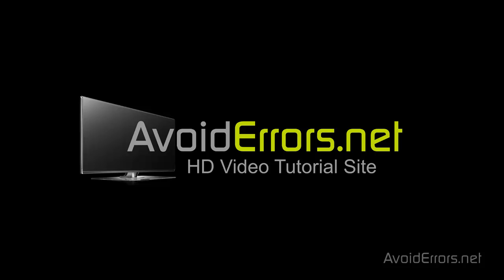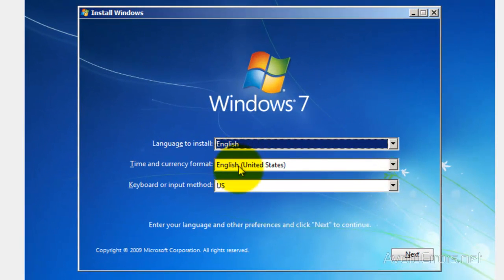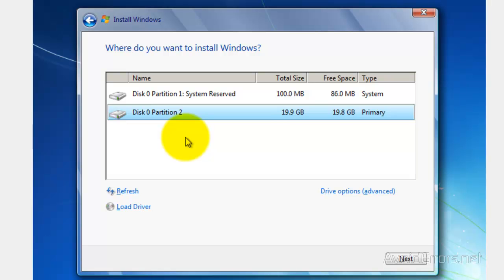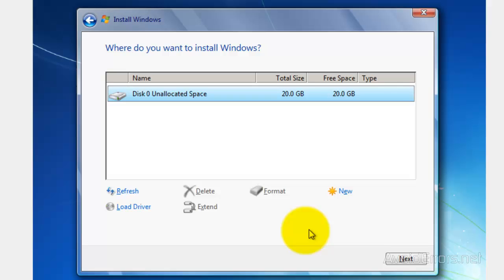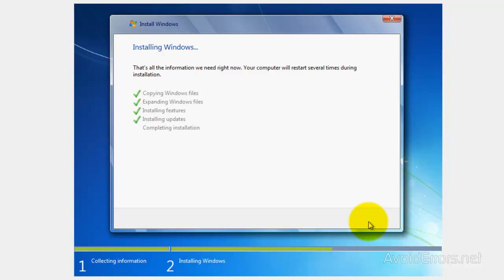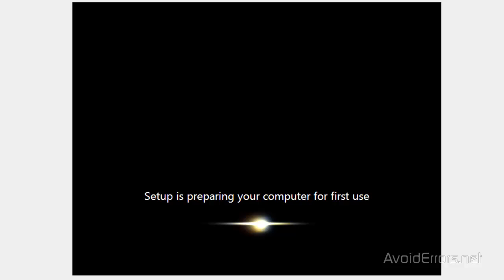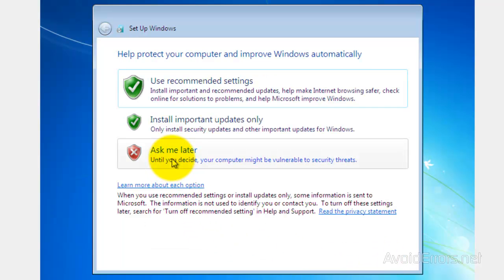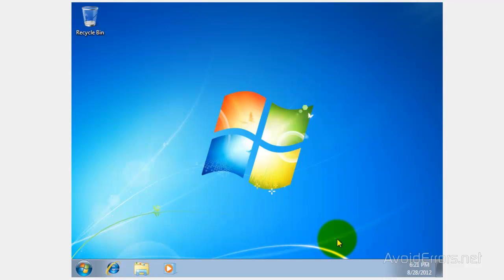How to Format and Reinstall Windows 7 by AvoidErrors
How to Format and Reinstall Windows 7. Before you format and re-install windows 7 it is very important that you back up your personal files and folders.